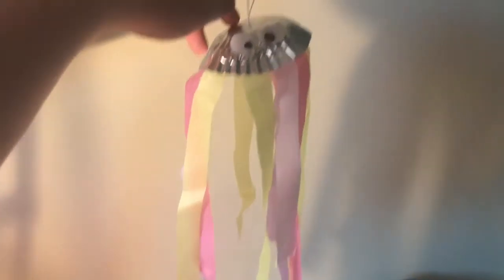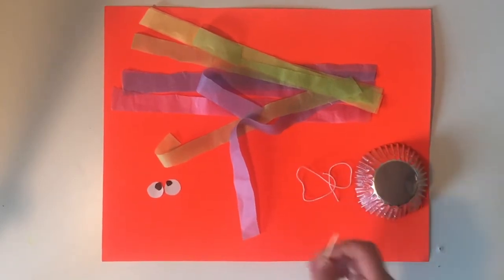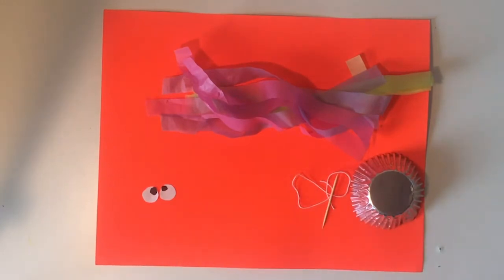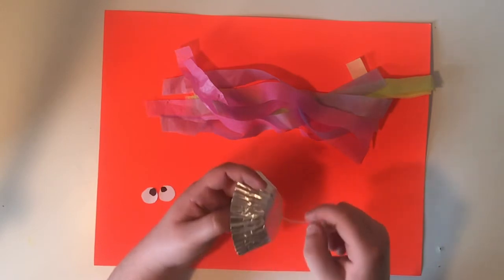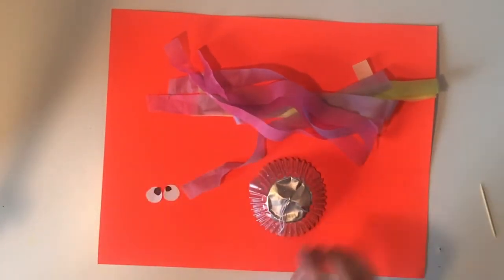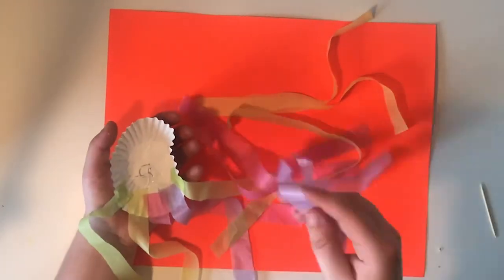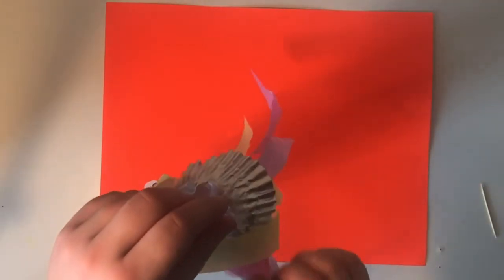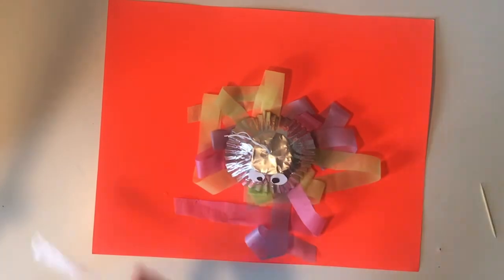Craft time: Tissue paper hanging jellyfish!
Supplies:
Google eyes or paper eyes
Tissue paper
String
Muffin tin liner
Glue
Scissors